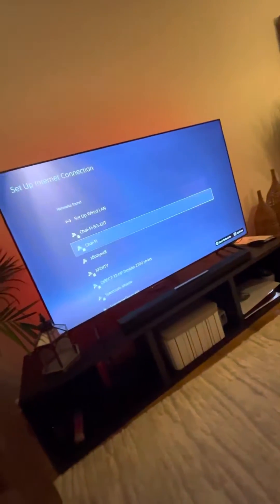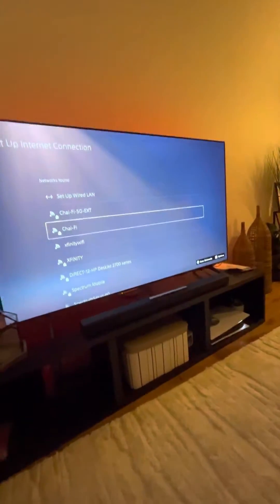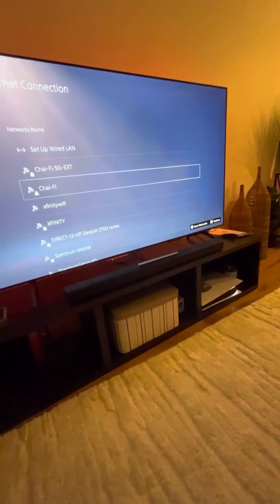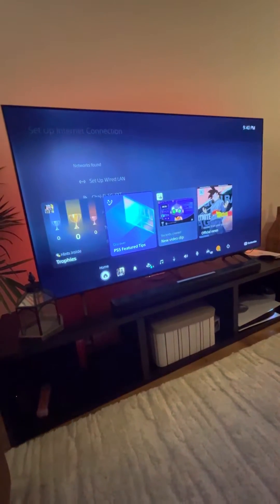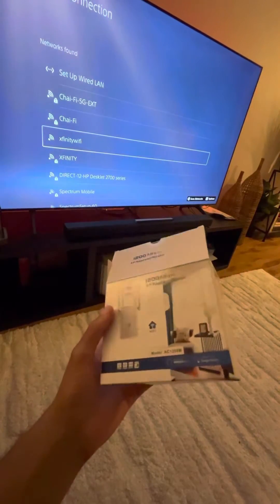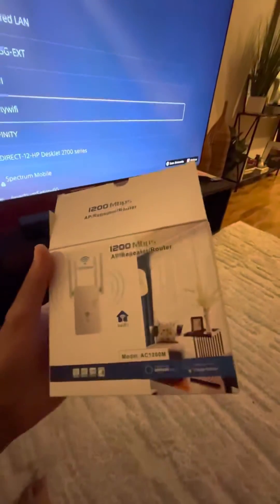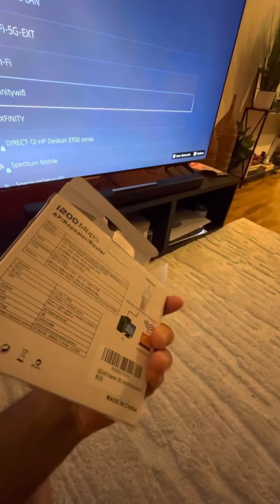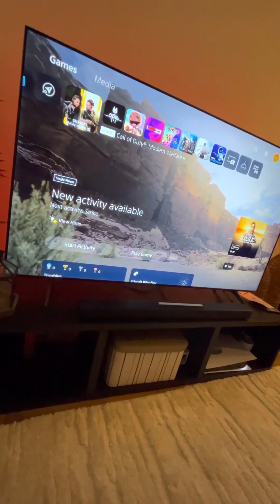PS5 PlayStation 5 XFINITY Connection Issue/ Error FIX Updated 2023 FIX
-I was not able to find any videos on YouTube with a solution for xfinity connection issue with PS5
It seems the browser sign in method is no longer working. This is the only method I found after testing.
Any Wi-Fi extender can be used with xfinity and it simply acts as an extension of your router